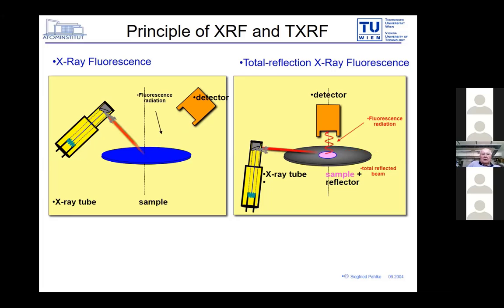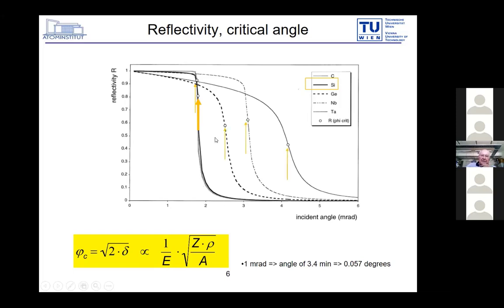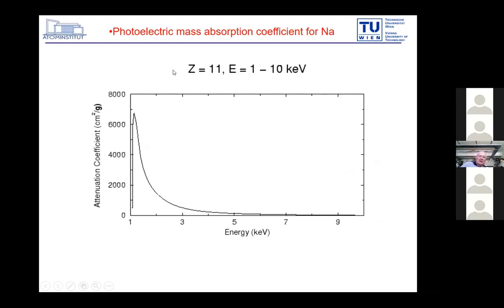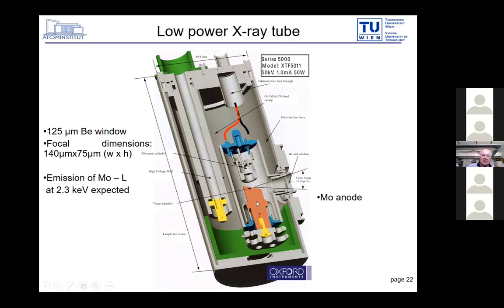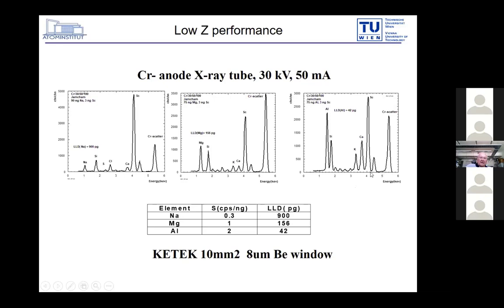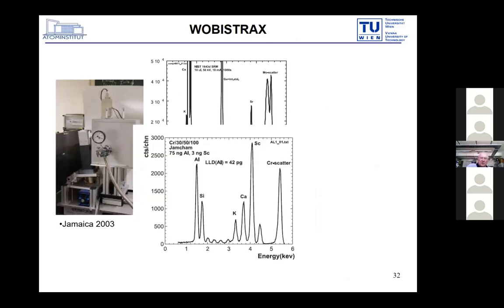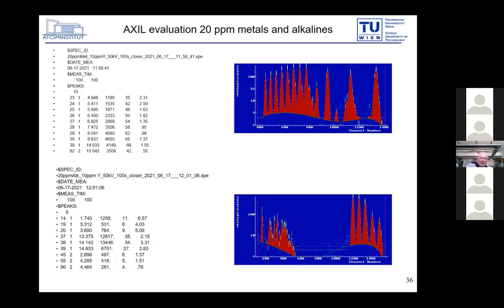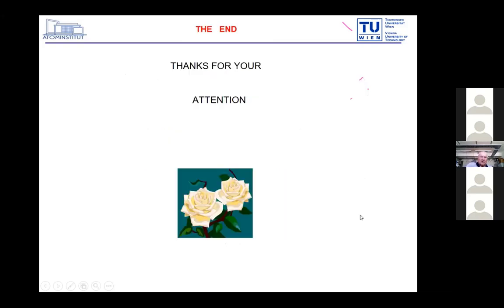2nd TXRF Journal Club Talk: Peter Wobrauschek, June, 2021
Light element determination and quantification from Na upwards by TXRF with dual-band energy excitation with an Rh anode 35 W low power tube and an 8 µm Be window SD detector.